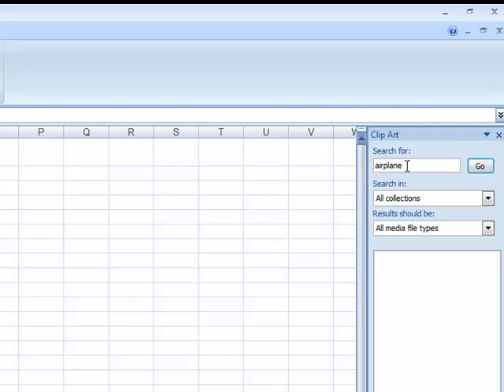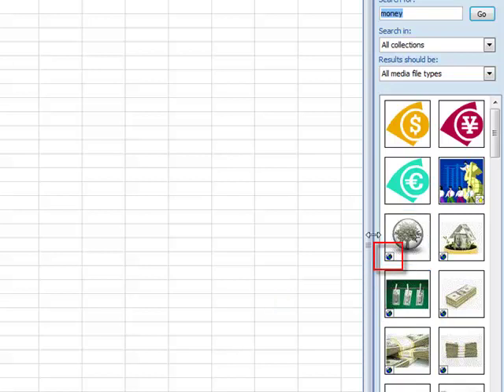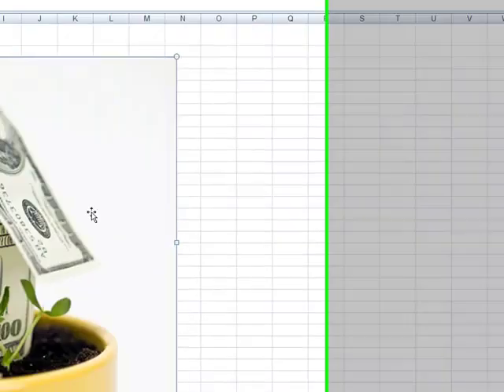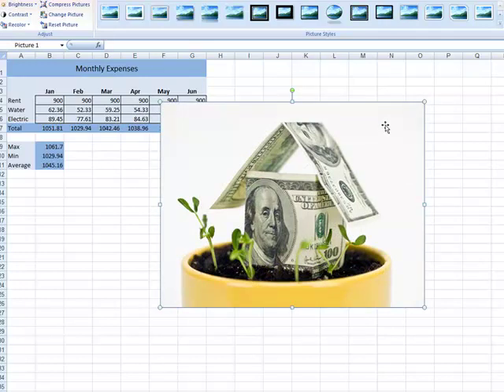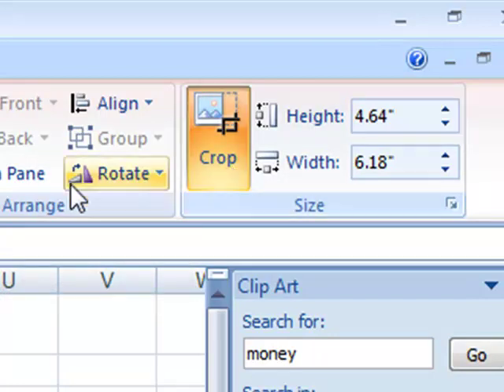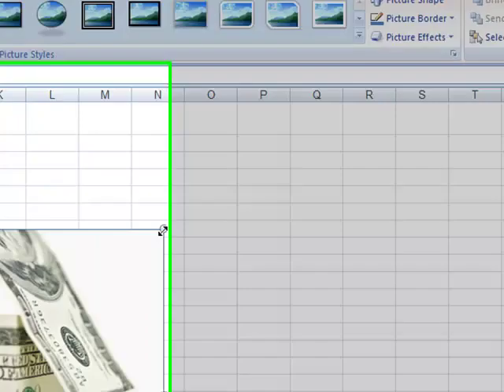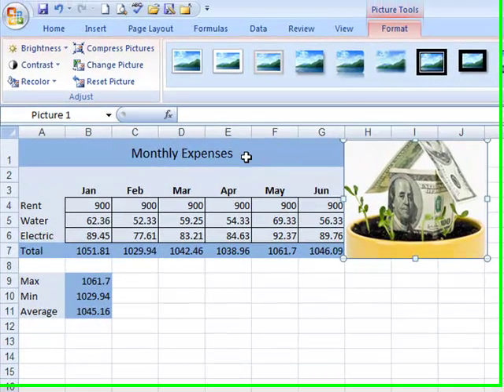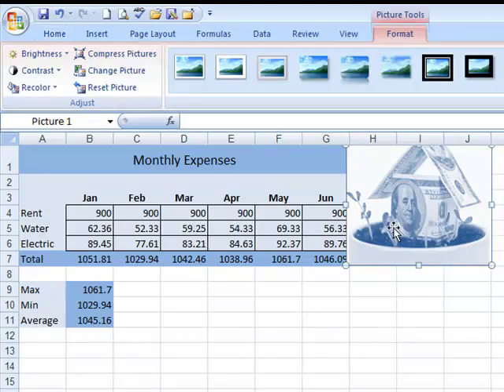Using ClipArt in Excel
How to insert ClipArt into Excel